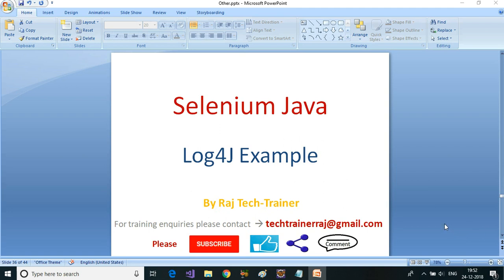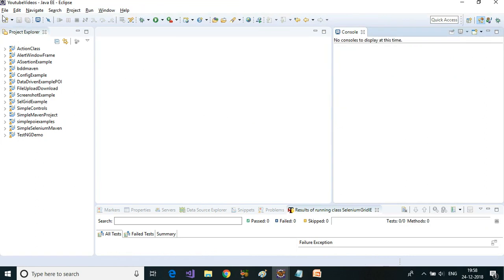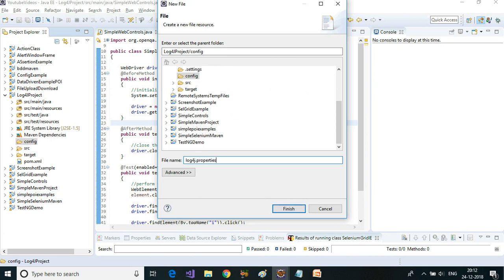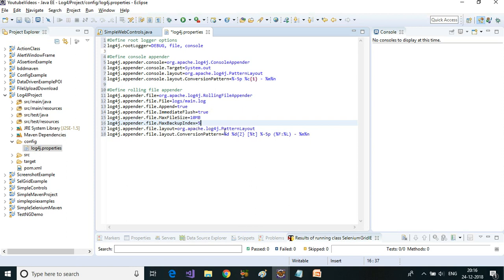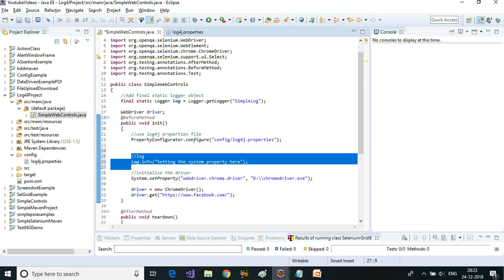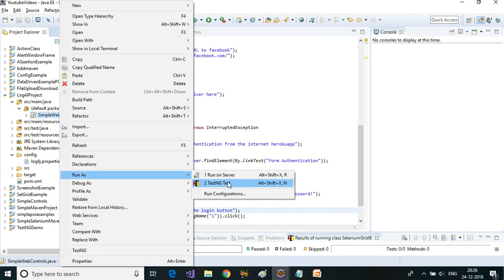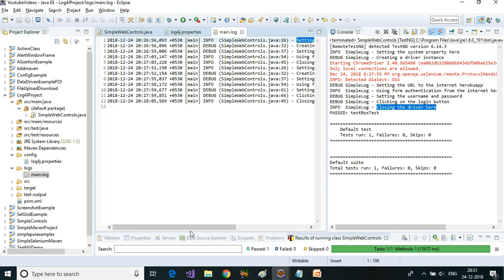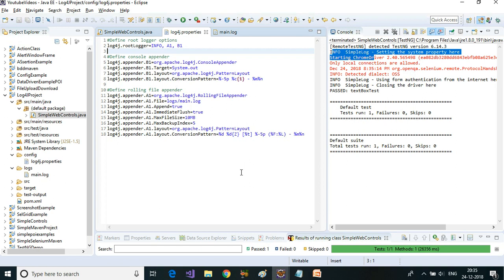Setup Log4J logging in Selenium Java with example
In this video tutorial we will go through step by step process on how to include log4j logging mechanism into selenium project.

In this we create log4j properties file where we set up the log levels i.e. logger and later we define the appenders for both console and log file and we also define formatters.

Later the log4j.properties file is included in the example selenium java code and we see the loggers logging into both console and the log file.